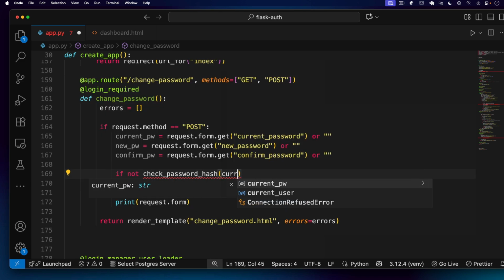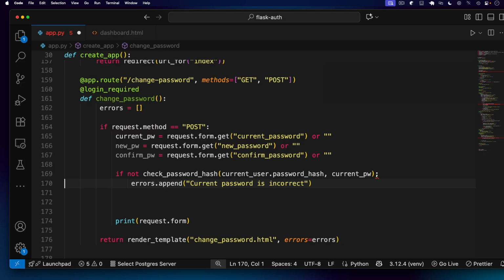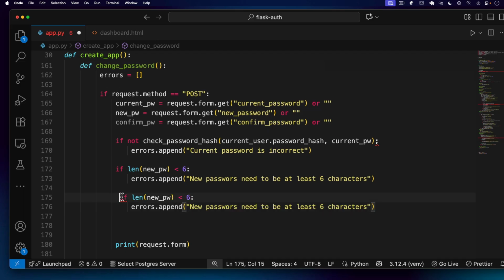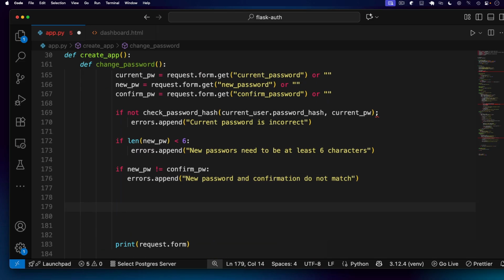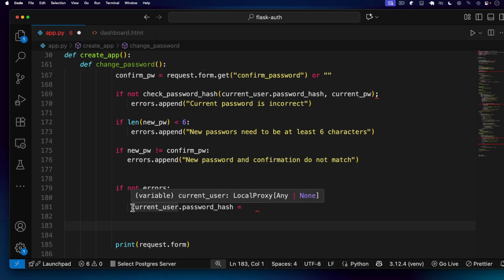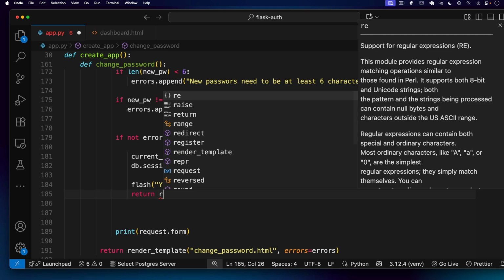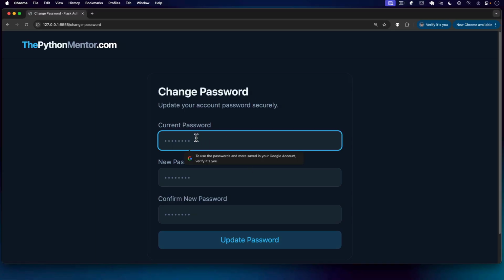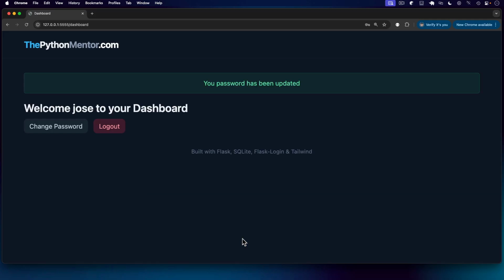Python Flask Authentication #20 – CHANGE PASSWORD (Part 3 – Backend Logic & Validation)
👉 In this final part of the Change Password feature, we add backend validation: checking the current password with check_password_hash, verifying the new password and confirmation, and updating the user’s password hash in the database. On success, the user gets a flash message and is redirected.